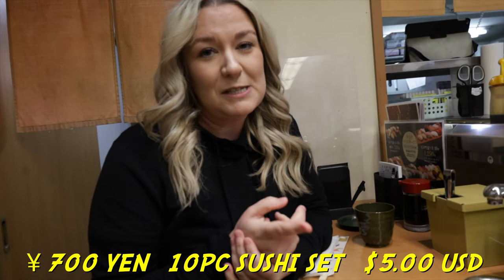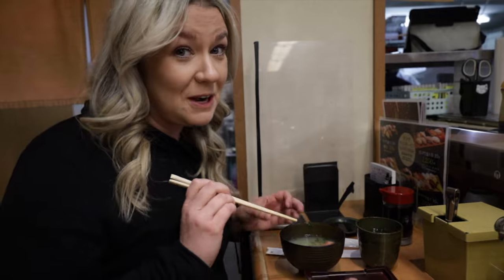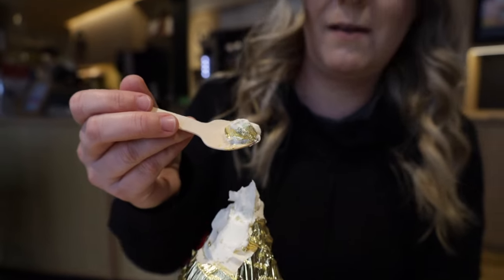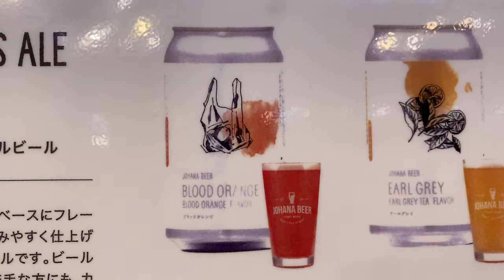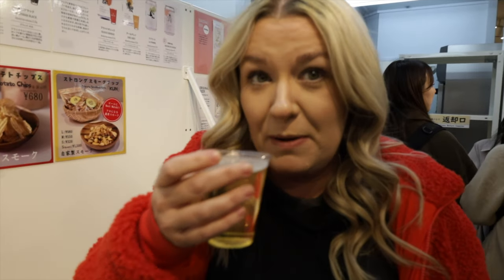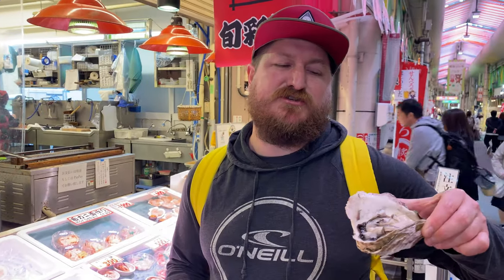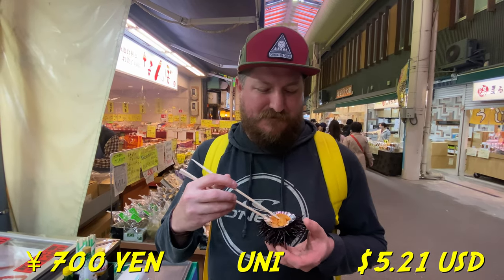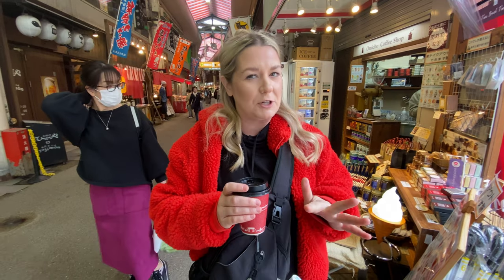Epic Food Vlog Kanazawa Japan: Omicho Market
It's time for an EPIC food vlog! This time we visit the Omicho Market in Kanazawa, Japan. Join us as we explore this authentic market and try some DELICIOUS food! In the vlog we try some of the best sushi at a hidden gem, eat GOLD LEAF ice cream and find some delicious craft beer. The market in Kanazawa was so good we had to go back the next day to eat more!

If you’re new here, WELCOME FRIEND! We are Evan and Lemon. In January 2022 we quit our jobs in the restaurant/bar industry to live out our dreams and travel for a year! We are currently on our second world trip and our excited to share this adventure with you! We look forward to sharing our adventures with y’all and hope it inspires you to live out your travel dreams too!

You can buy us a coffee and we will personally thank you in a future video. We also send out a monthly newsletter filled with exclusive content, travel hacks and more!

Video Clip sourced from Austin Power's Goldmember